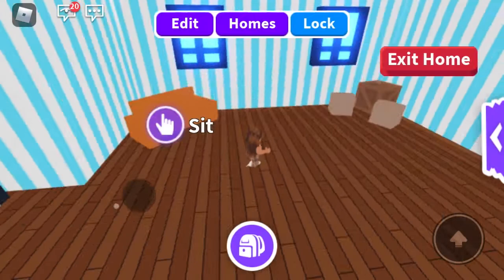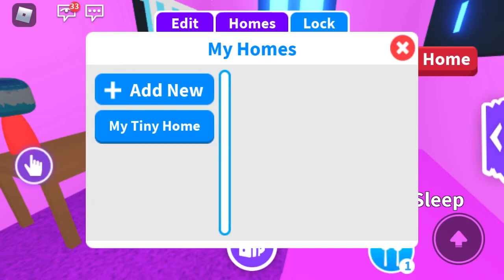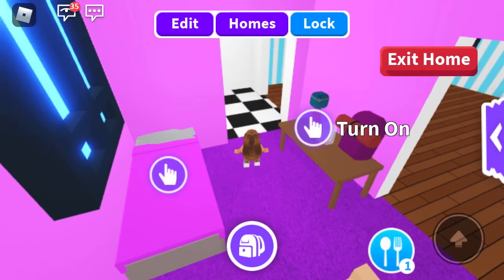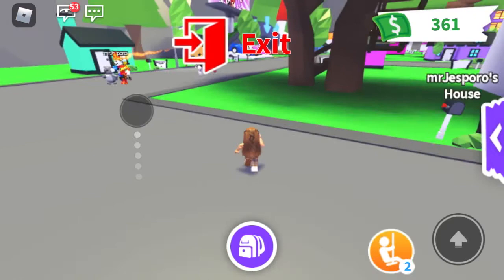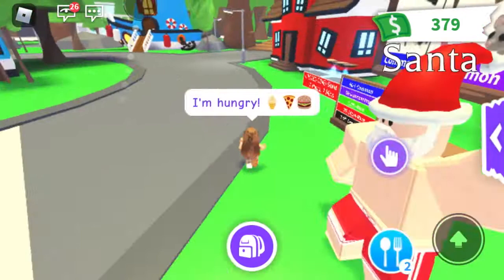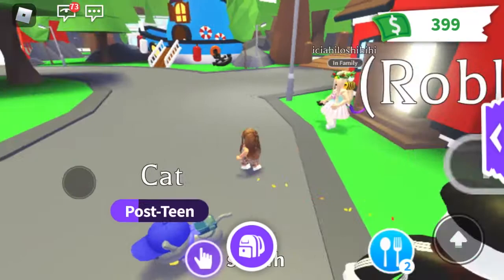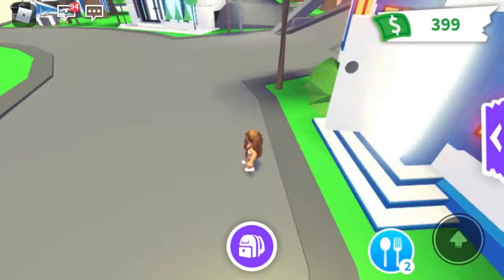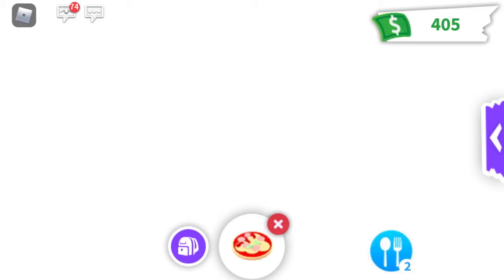playing roblox Adopt Me! | Lena Plays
hey guys!
in this video I played my favorite game Roblox Adopt Me and gave you a general idea about the game

intro credit: auruxm

thank youu